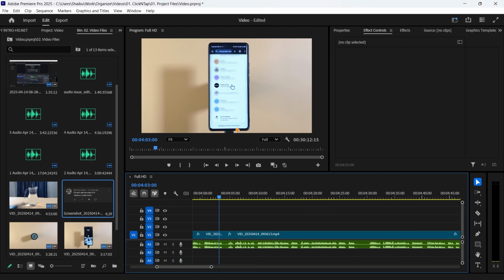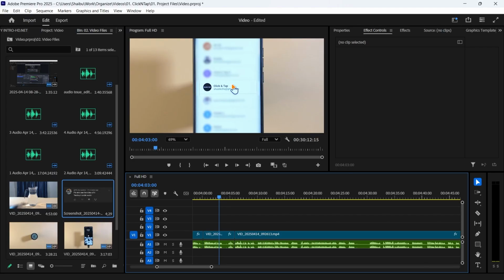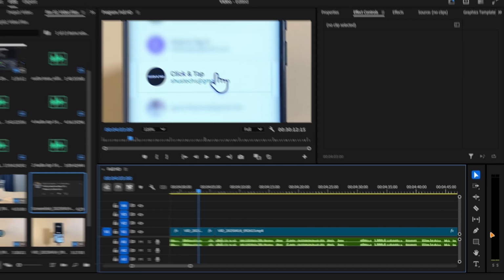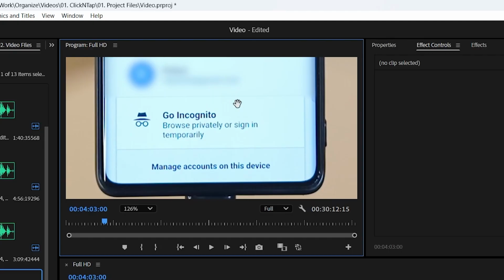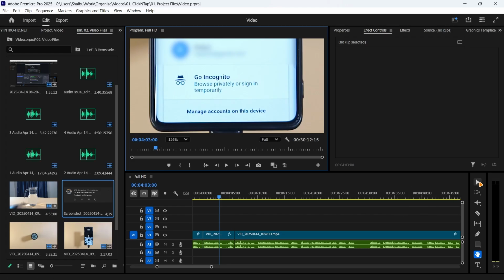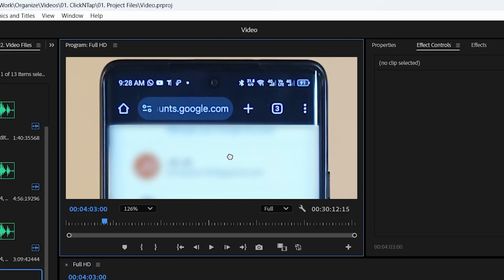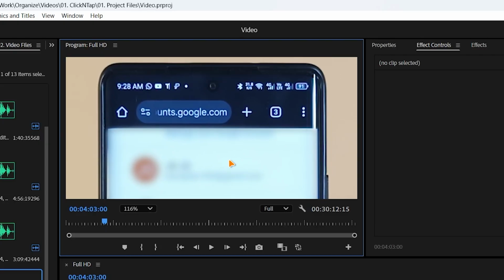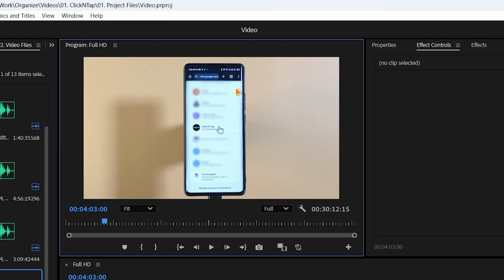How To Quickly Use the Hand Tool in Premiere Pro